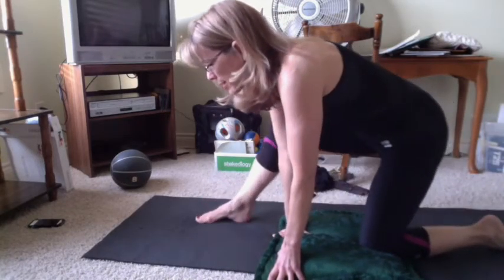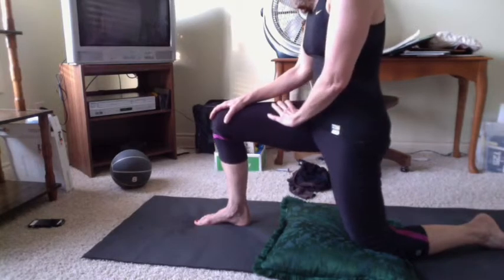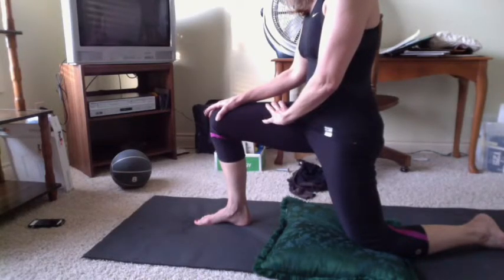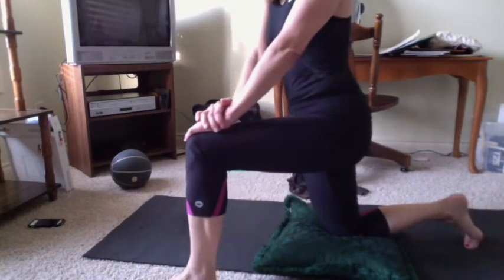Flexibility - hip flexors